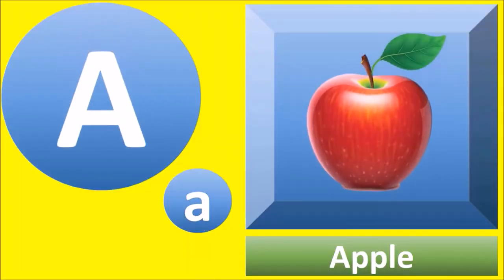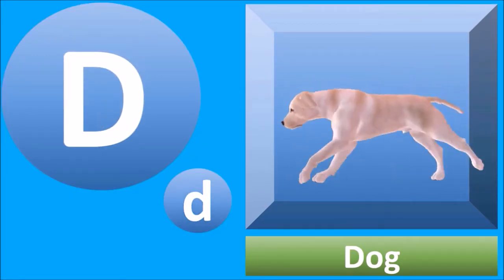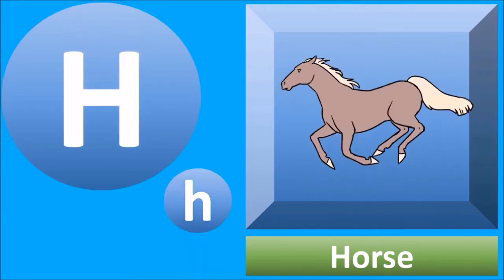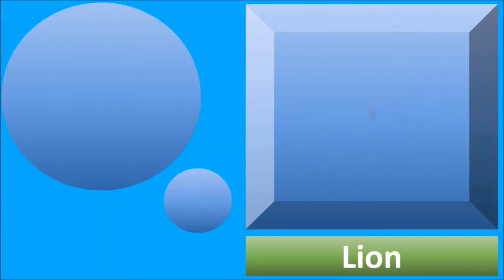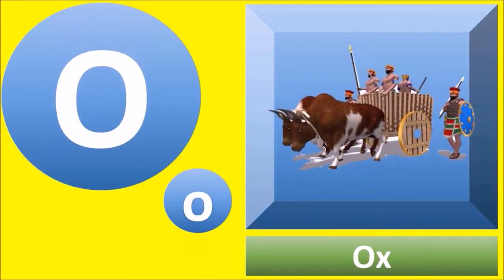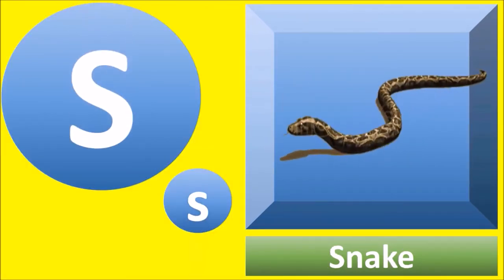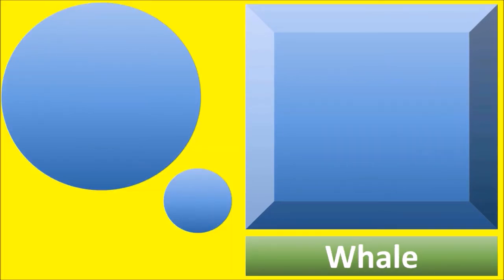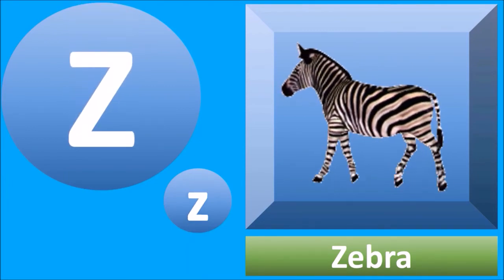A For Apple B For Ball | abcd | abcdefgh | Aradhya and Brothers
Letters For Toddlers | Alphabets For Kids | ABCD For Children | A For Apple | ABCD Alphabets | abcdefgh | ABCD With Pictures | Brajendra Singh